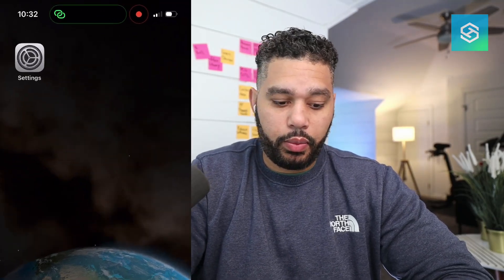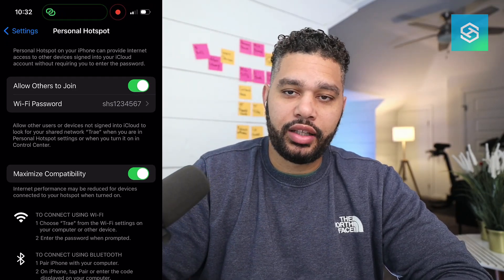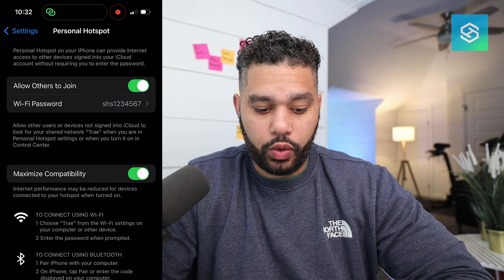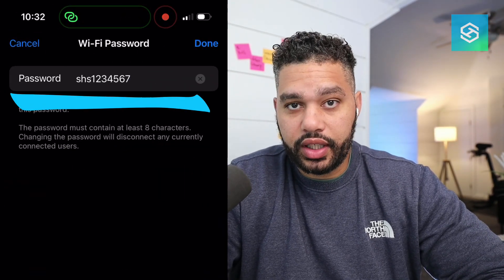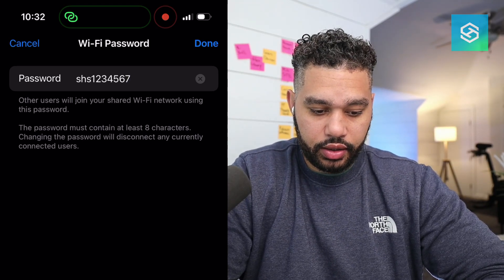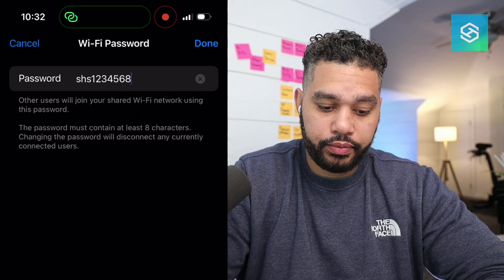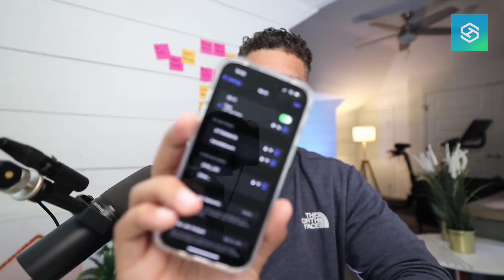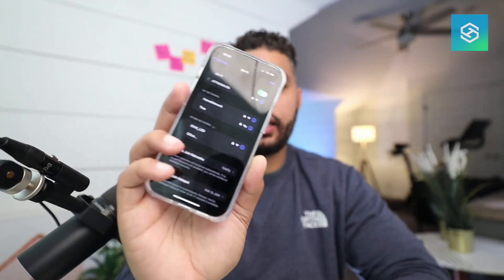Remove Unwanted Devices From Your Mobile Hotspot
The easiest way to control who can or cannot connect to your hotspot is to create a personal and secret password that you only give out to those who you want to allow to use the hotspot.

If you don’t know what kind of device your friends and family are using to connect, it can be a challenge to figure out who is using which device name.

Using a password is a great way to ensure no unwanted guests can connect.